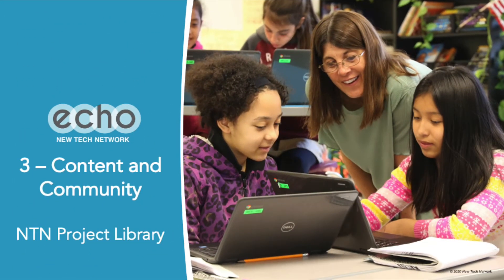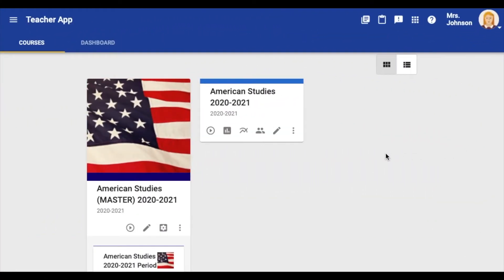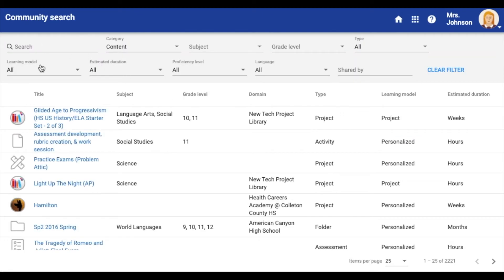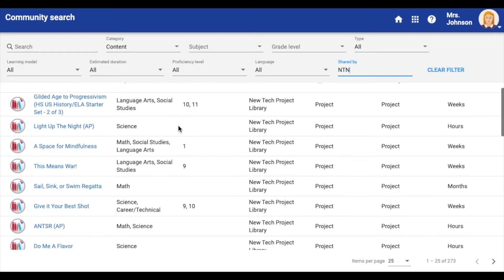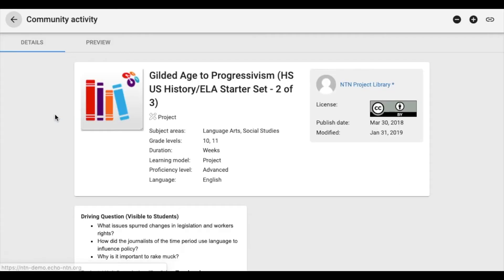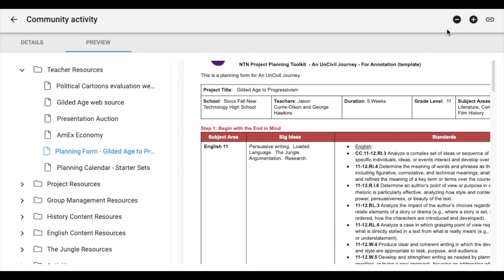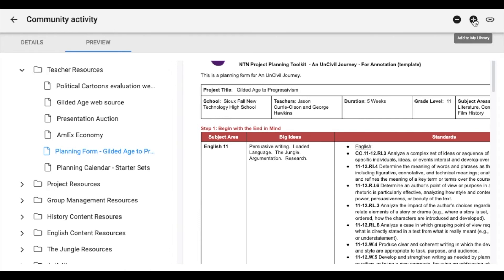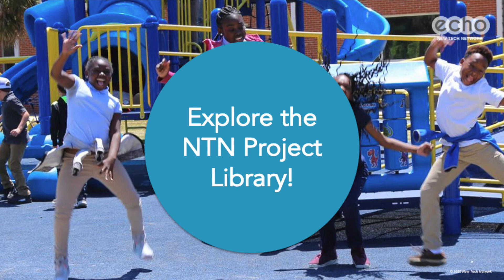NTN Project Library Echo 101 T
This video is a brief overview of the NTN Project Library.